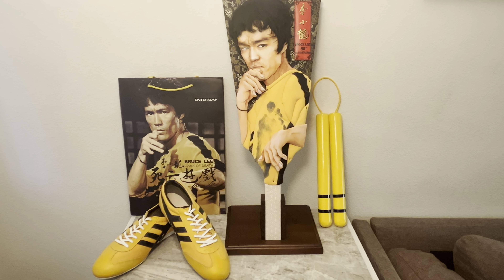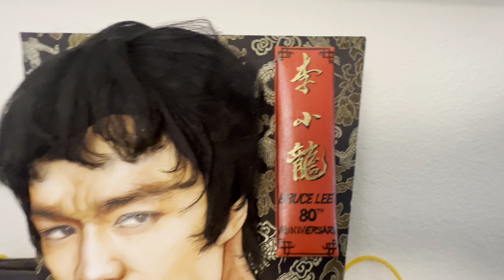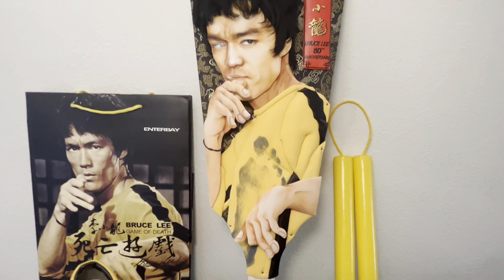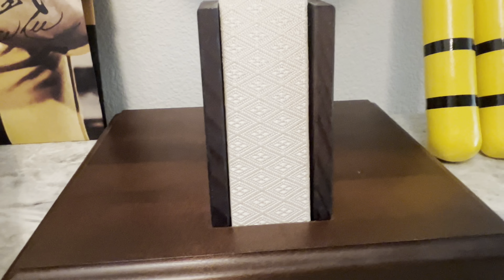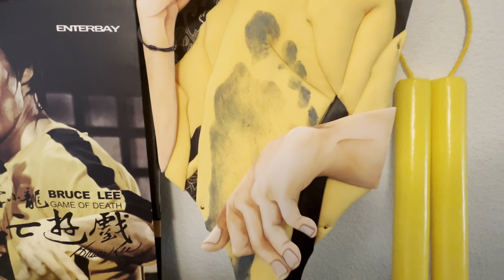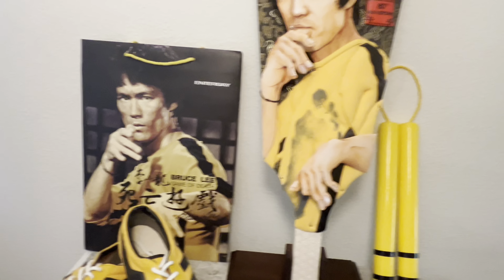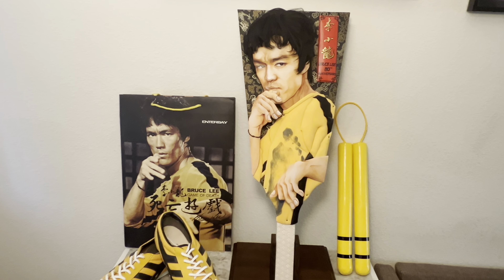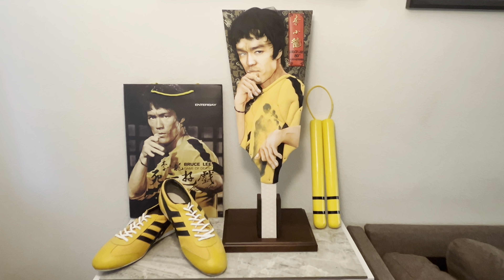Bruce Lee “The Game of Death” Japanese artwork!